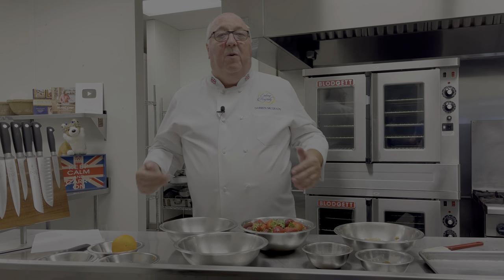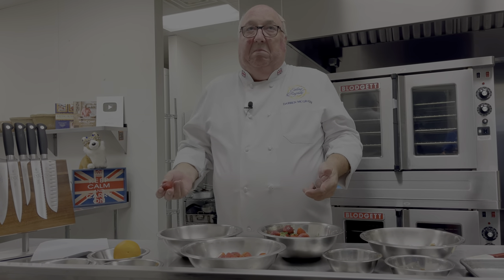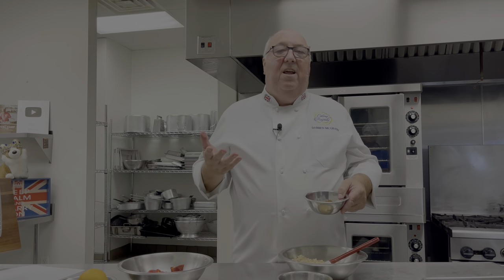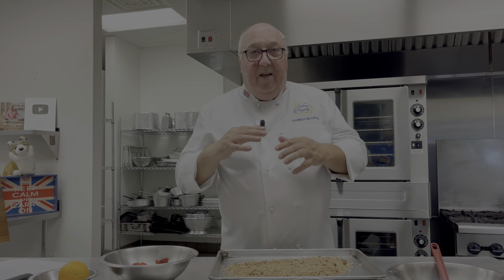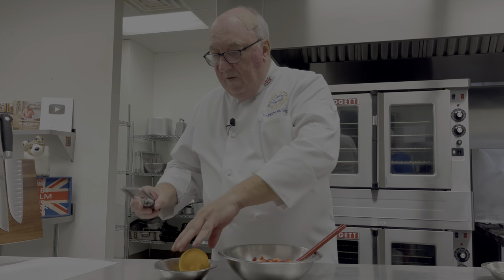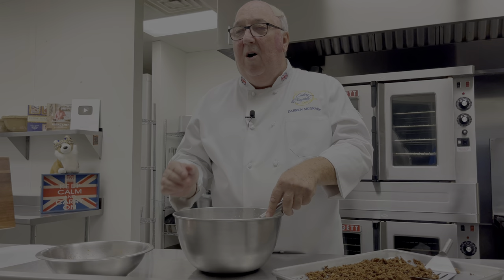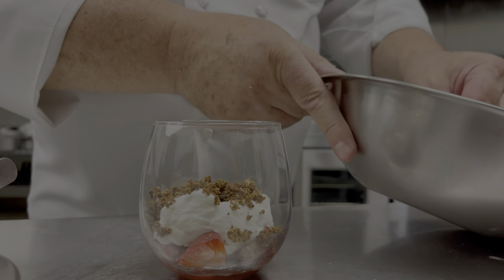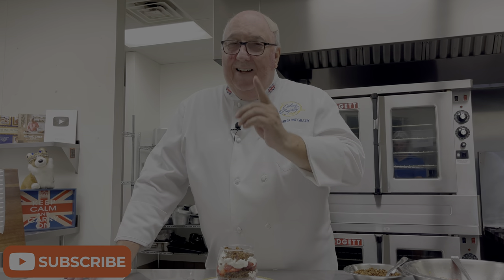The Only Time The Queen Questioned My Food! " Veiled Farmer's Daughter"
When The Queen sends a note to you in the royal kitchen you know you are in trouble. In this video I share the only time she questioned my food... and it was my fault!  But after I explained, she went on to order this dish again and again, especially at Balmoral Castle where the soft berries grow in abundance. Super easy recipe, perfect for breakfast, brunch or lunch.

Link to my favorite Mercer knives...

2 cups strawberries hulled and quartered (or any other soft berries)
1 orange (zest only)
1 TBS orange liquor (or orange juice)
1/4 cup sugar
4 slices wholewheat bread (pulsed into crumbs)
1/2 cup Muscovado sugar ( or regular brown sugar)
1 tsp cinnamon
1 cup cream (whipped)

Mix the breadcrumbs with the Muscovado sugar and cinnamon and bake until crisp. Stir and allow to cool.
Mix together the strawberries, orange liquor, orange zest and sugar and stir well.
Layer some of the berries into 4 Sundae glasses and top with a little whipped cream followed by the breadcrumb mix.
Repeat, to create layers ending with the breadcrumb mix